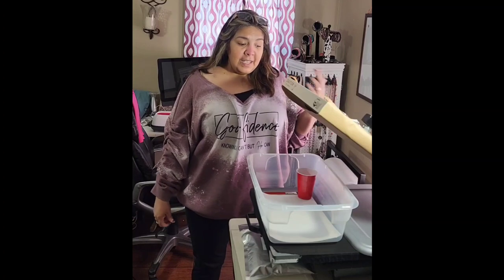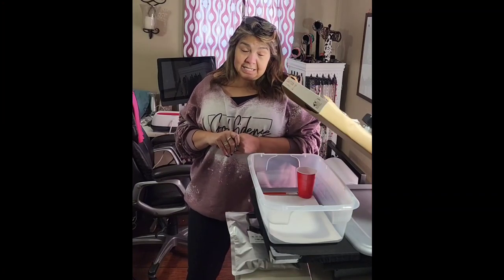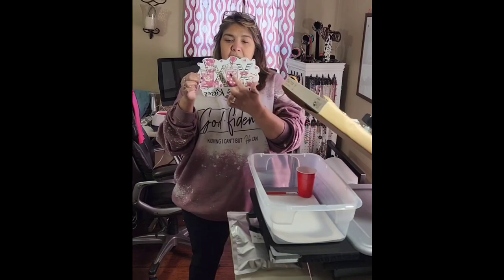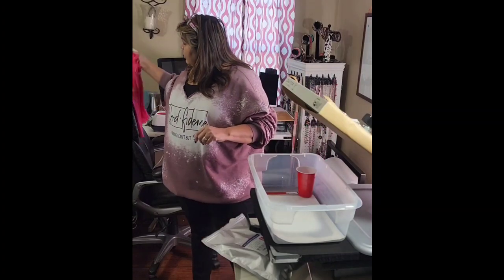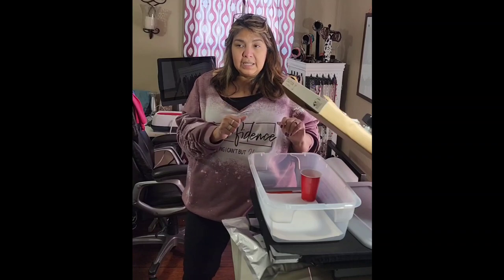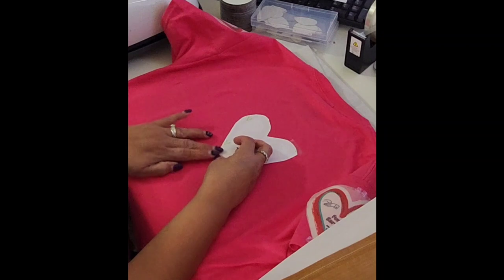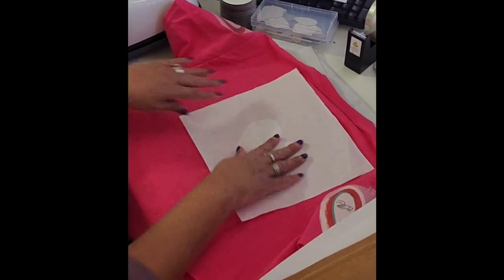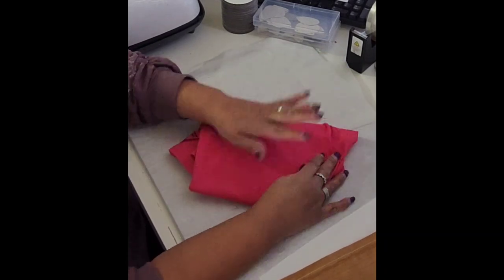DTF Sublimation Hack 3 comparisons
In this video you will see me compare dtf sublimation hack on white flocked vinyl and without flocked vinyl and regular sublimation and sublimation on white flocked vinyl.

my website is if you would like to see everything I make.

A-SUB Sublimation Paper- 150...

LNKCOS DTF Powder 500G/17.6 oz...

Welacer DTF Transfer Film Paper -...

HTVRONT White Flock HTV Heat...

4 Pack Heat Press Pillow Heat...

pad I put on my table
Soply 15" x 15” Thickest (.33")...

Another charity Fur pets Earrings will start helping is Peaceful Acres

if your not into Earrings or key chains please consider making a monetary donation to these non-profit organizations that rescue animals.

I also customize items and do bulk orders so please message if I can help.